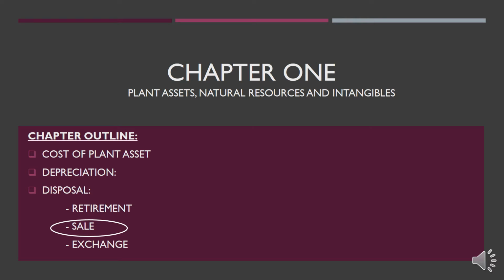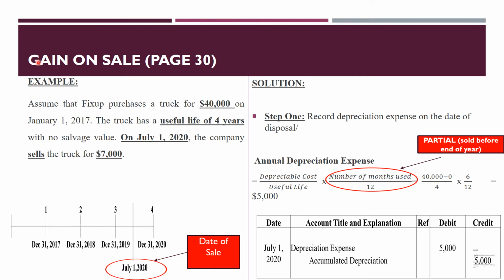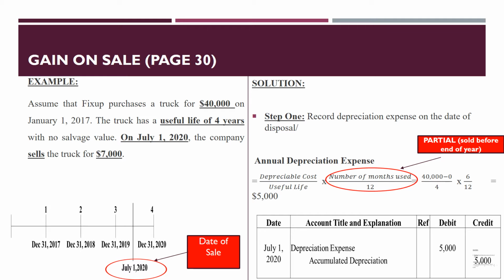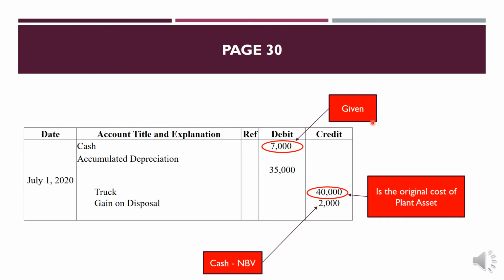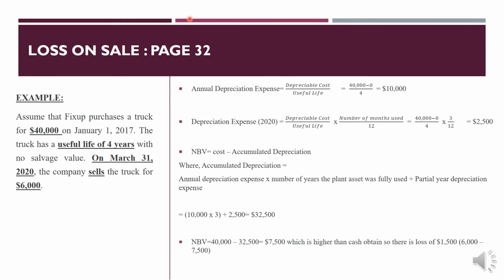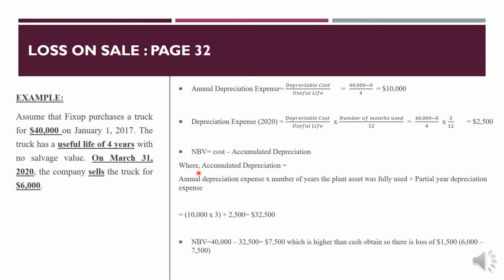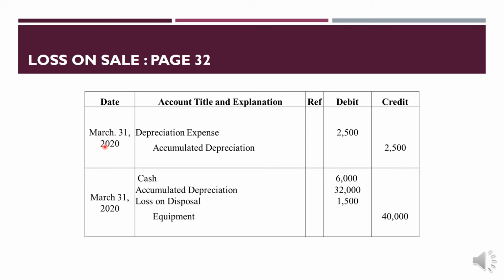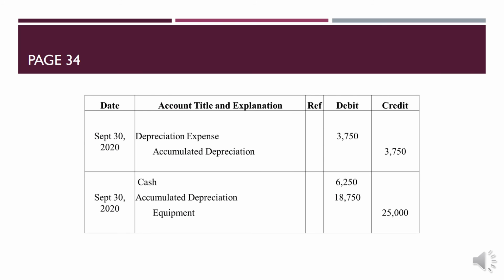Chapter One Disposal Sale